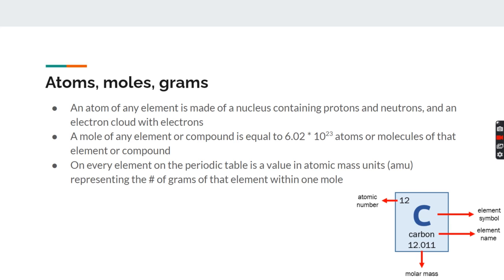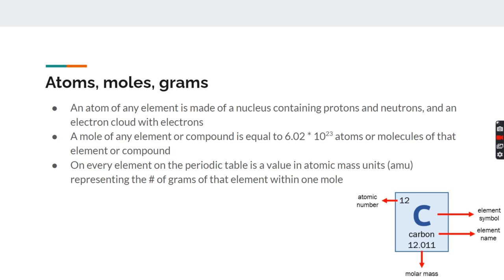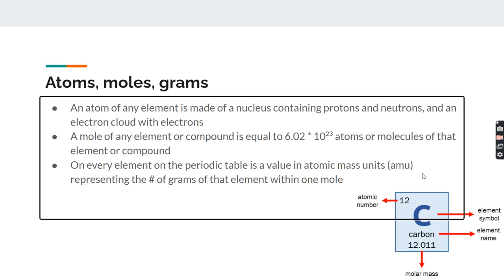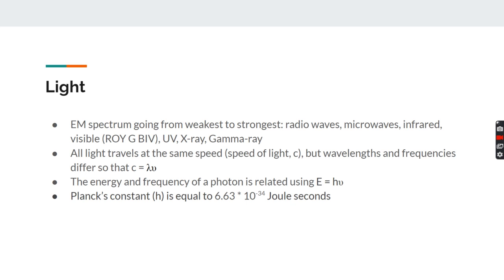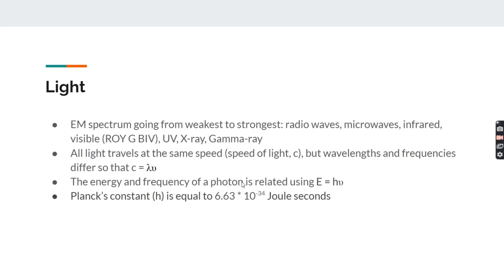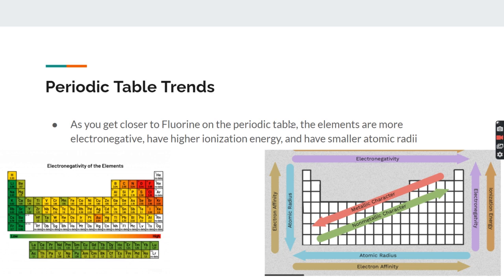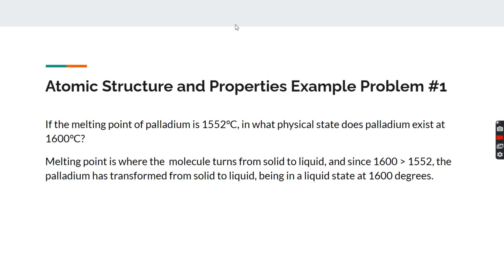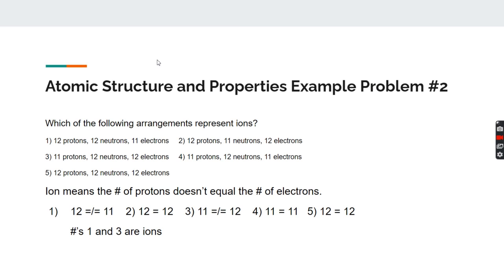AP Chemistry Unit 1 Review: Atomic Structure and Properties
Today we will be reviewing Unit 1 of AP Chemistry! I will be finishing the AP Physics 1 series, just thought I'd start this project while finishing Physics.